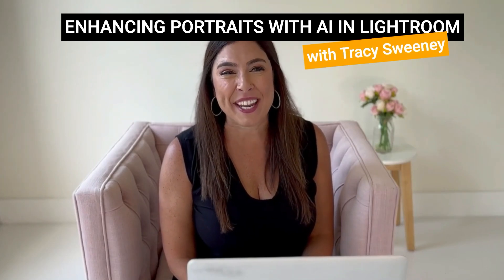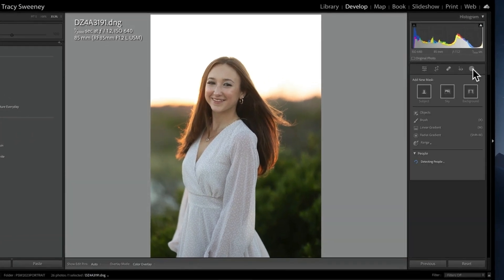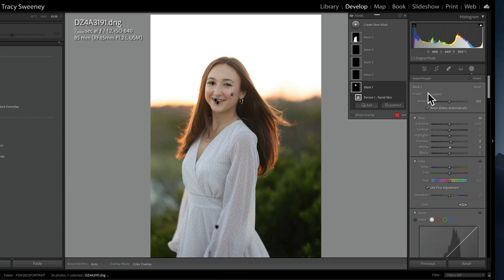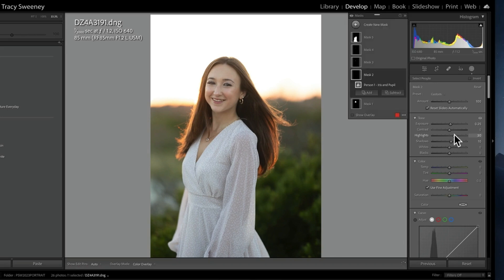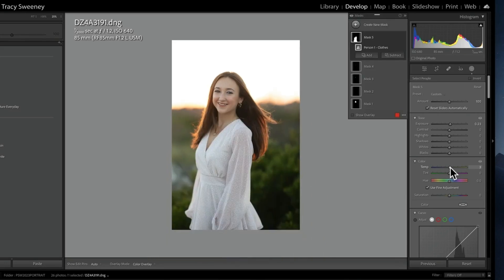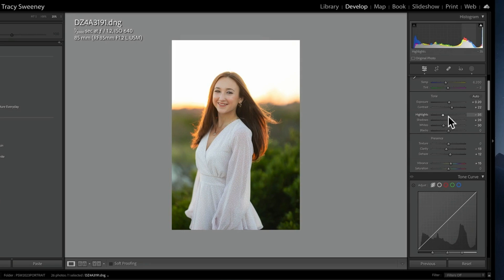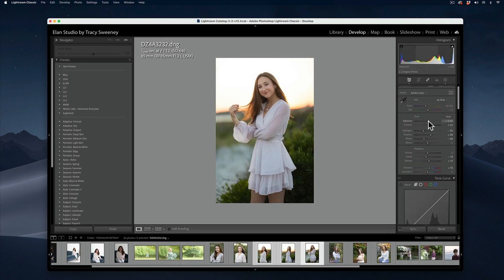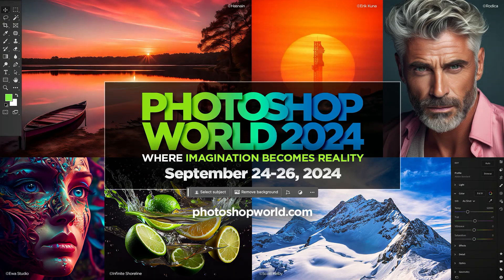Enhancing Portraits with AI in Lightroom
Join Tracy Sweeney as she reveals how to add that perfect pop to your portraits using AI tools in Lightroom. From smoothing skin to adjusting lighting, Tracy's easy-to-follow tutorial will have you creating eye-catching images in no time. Perfect for anyone looking to improve their portrait editing skills!

At KelbyOne we are gearing up for Photoshop World 2024! Meanwhile, we hope you'll enjoy this session highlight from Photoshop World 2023. Save the date for September 24-26 and keep an eye for this year's information and registration details.